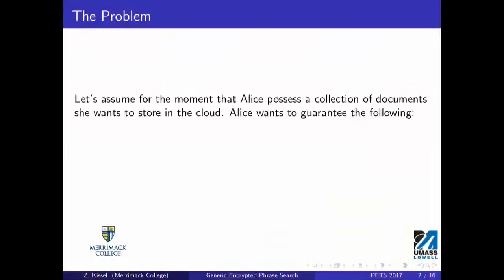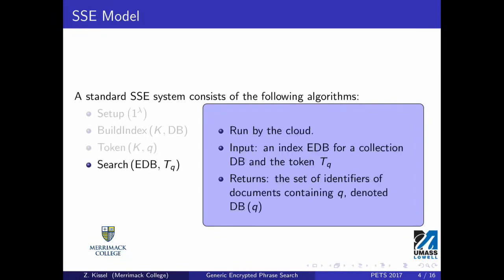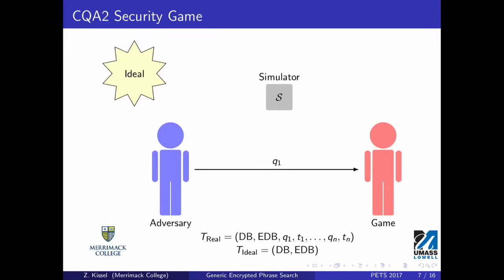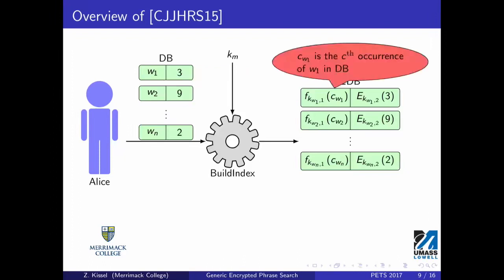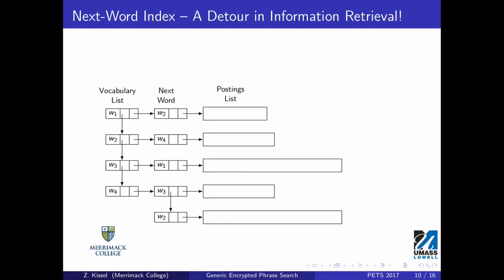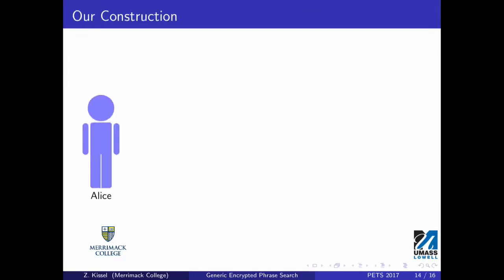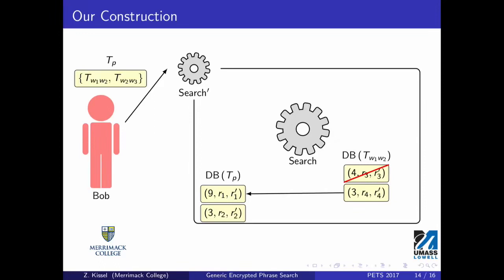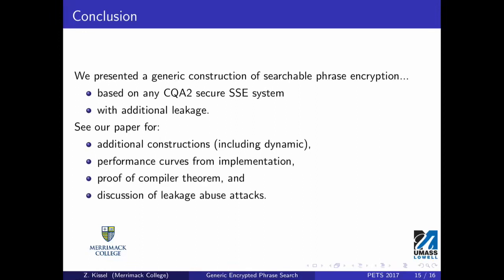Zachary A Kissel Generic Adaptively Secure Searchable Phrase Encryption